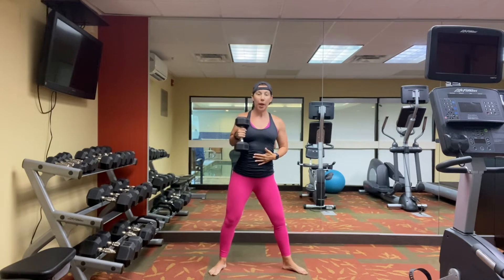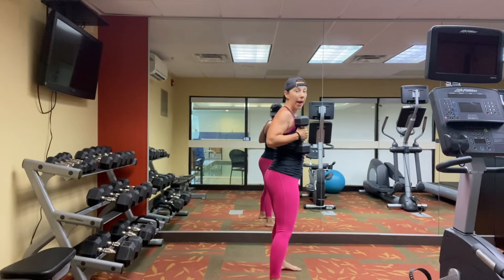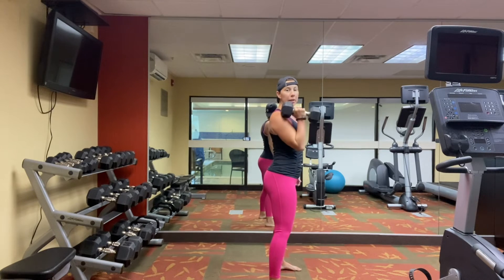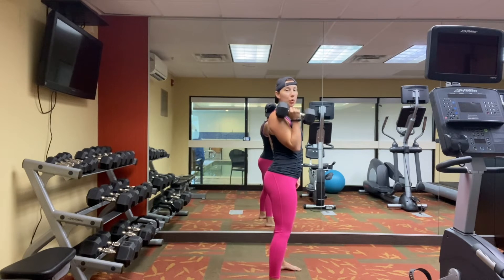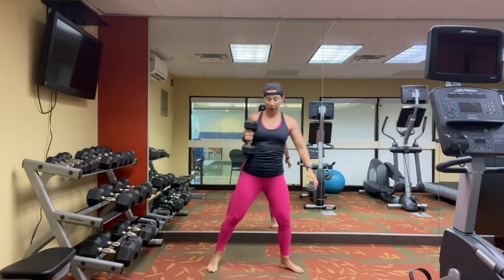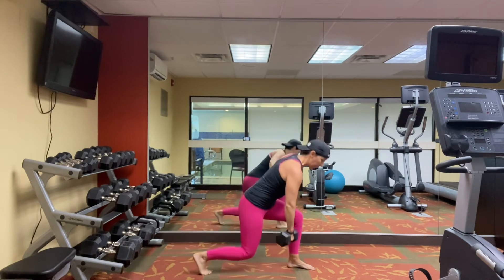Double Lawn Mower